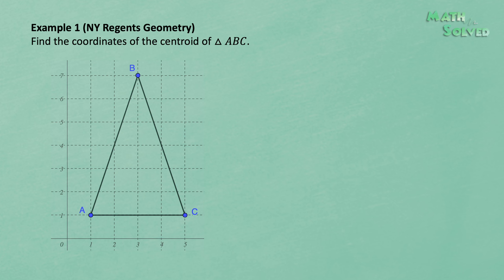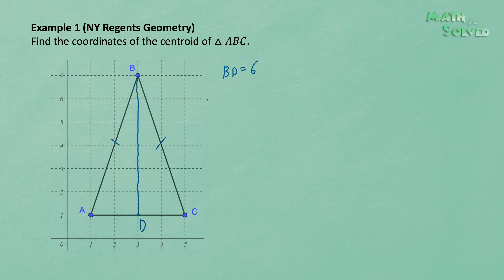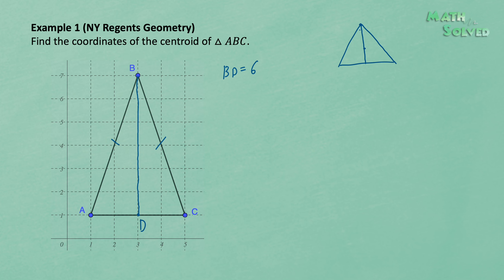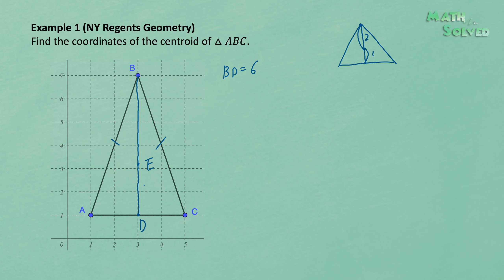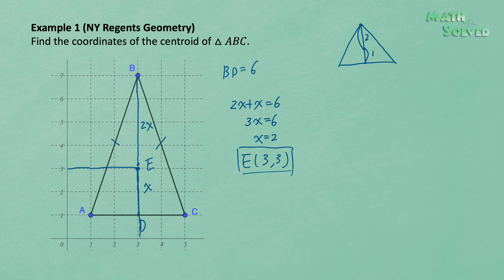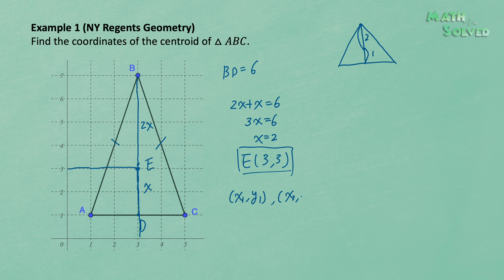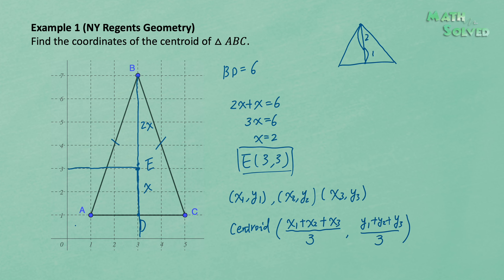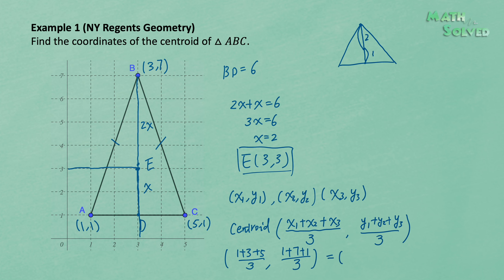How to Find the Coordinates of A Triangle's Centroid? An Example From NYS Regents Exam in Geometry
[Math Solved] In the XY coordinate plane, how do we find coordinates of a triangle's centroid? This example is from New York State Regents Exam in Geometry. We will introduce a general formula at the end of this video.